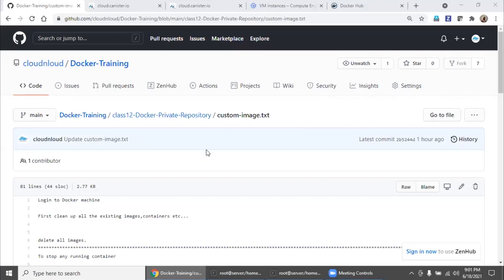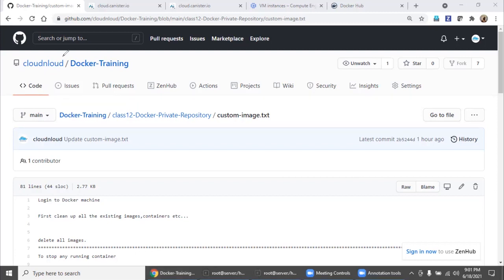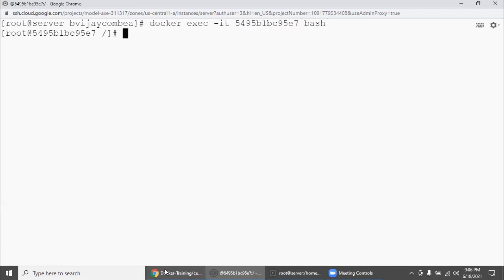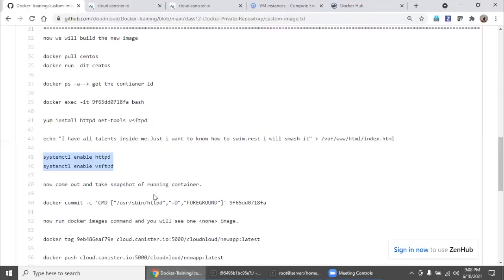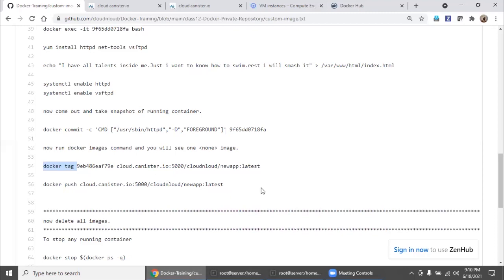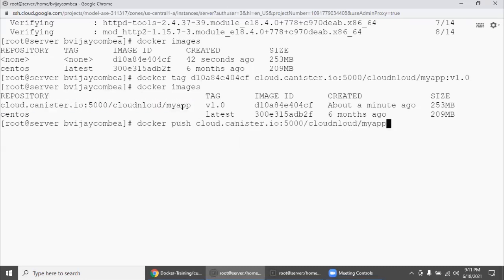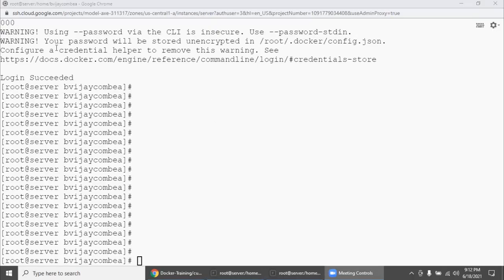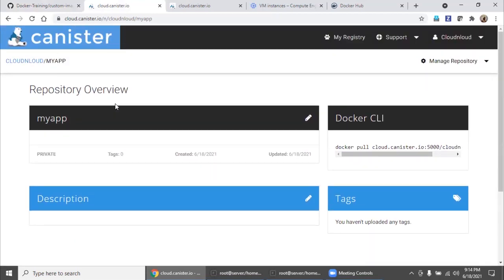Docker- Zero-to-Hero-Private-Repository-Class 12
A private Docker registry allows you to share your custom base images within your organization, keeping a consistent, private, and centralized source of truth for the building blocks of your architecture.

Vijayabalan Balakrishnan